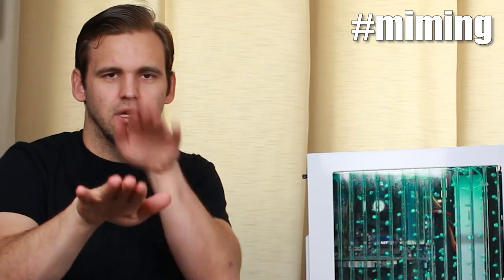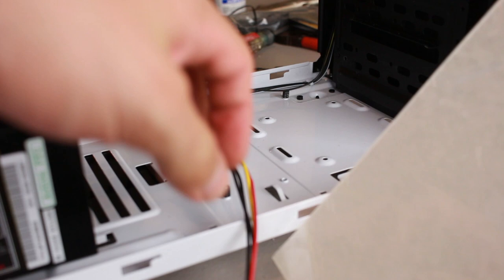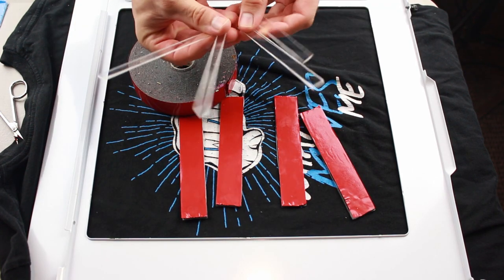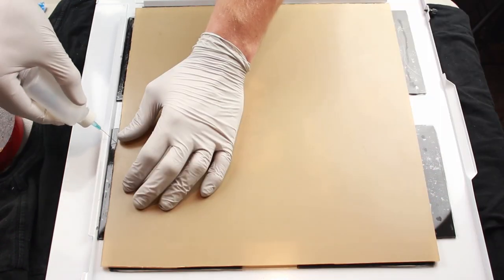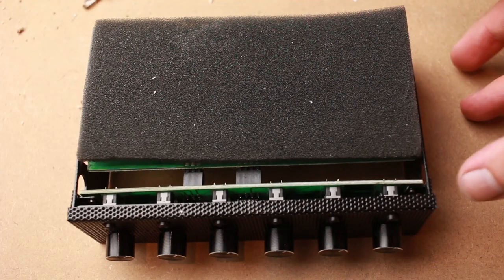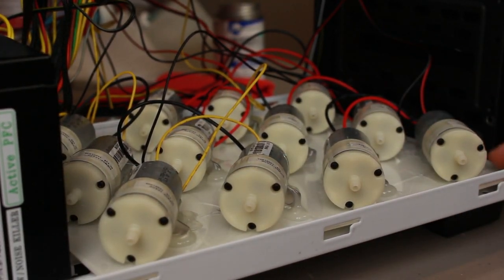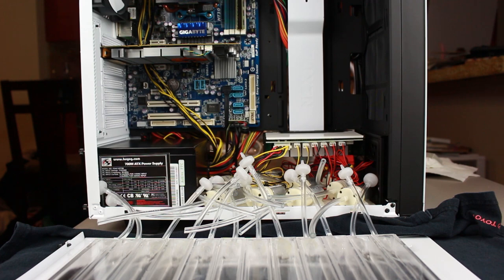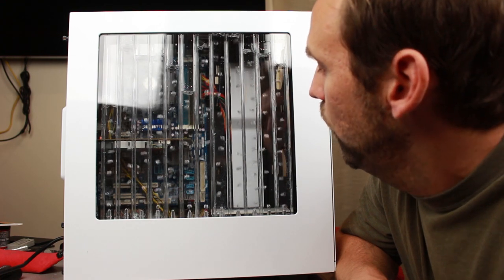BUBBLE WALL PC BUILD VLOG 4: FINALE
The Final Build Vlog. Finish everything including the pumps, the tubes, the window, the fan controller, wiring, and the final testing. This video clocks in at a whopping 27 MINUTES!

Need tools? This should cover the basics
IFIXIT essentials toolkit

***Special thanks to Jay Summet for inspiring this build***

Purchasing items using the supplied link helps me to bring you better content every week.

Canon Rebel T5i
Logitech C920 Webcam
Canon EFS 18-55mm Zoom
Canon EFS 24 mm F/2.8
Rode Videomic
Audio Technica AT2020
Alesis Multimix 4 USB
ePhoto 2000w Softbox Lighting Kit
Bayco 150w Incandescent Portable Clamp Light
Feit Electric ESL85T/D 300w-EQ CFL
Albott 70" Tripod/Monopod
Cowboy Studio Lighting Stands
Sutefoto S40 Handheld Stabilizer
Polaroid AC Power Adapter Kit
Neewer Scissor Arm Microphone Stand
20 Foot Microphone Cable
Neewer 6 inch Pop Filter
Lightdow Grey Card
LP-E8 2 pack replacement batteries for Canon T5i